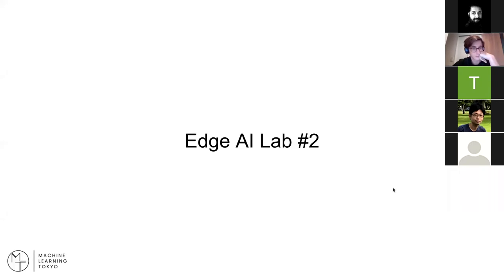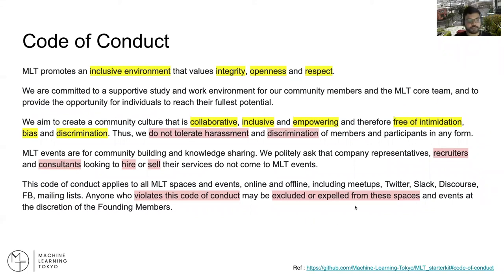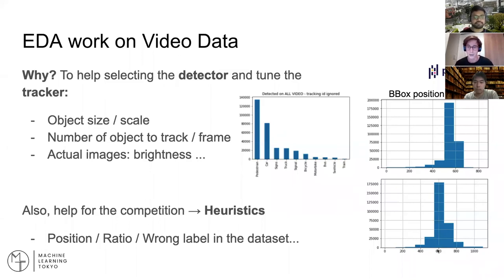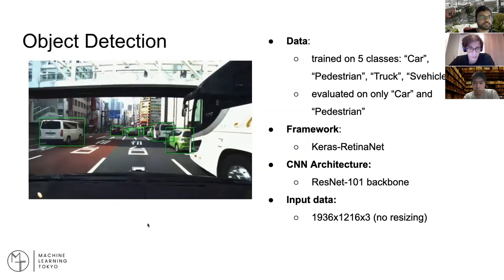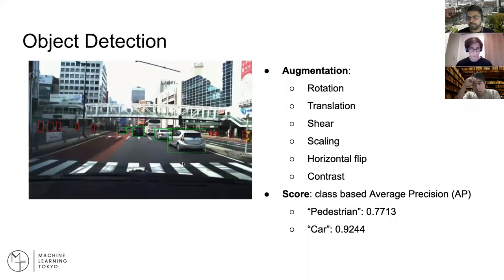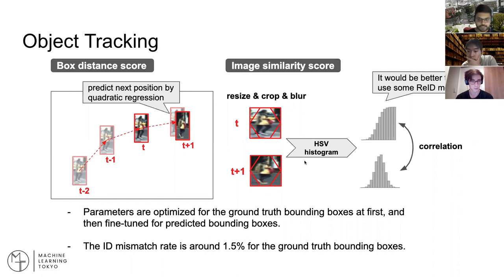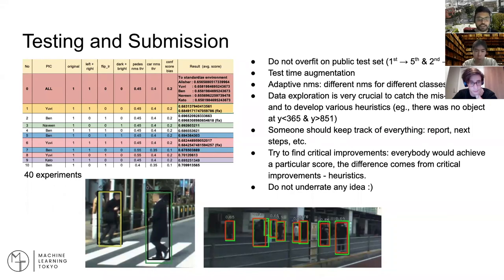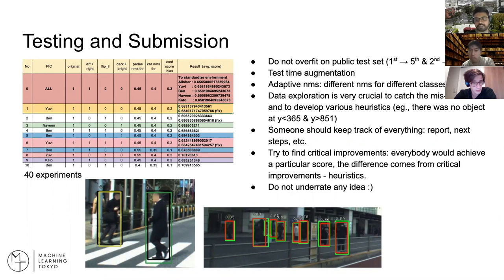Edge AI Lab: Challenges in deployment on Edge Hardware (Part I)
5 MLT members from our Edge AI Lab formed a small project team to participate in the 3rd Edge AI Competition hosted by the METI (Ministry of Economy, Trade, and Industry) and NEDO (New Energy and Industrial Technology Development Organization) in Japan.

* The MLT team developed an object detection and object tracking system and scored a gold medal and 3rd prize in the competition.
* Code and documentation were open-sourced and are available on our MLT GitHub.
* They would like to share their challenges faced and their experiences to the MLT community and would like to have an open discussion focussing on “Challenges in Deployment on Edge Hardware”.

📌 Agenda
- Introduction about the project
- EDA / Object Detection / Object Tracking / Testing & Submissions
- Challenges in deployment on Jetson Nano
- Community Feedback / Suggestions

📌 Presenters
➡️ Yoovraj Shinde is a co-founder of MLT. He is also working as a manager of a small team of ML/Software engineers in the Rakuten Institute of Technology, Tokyo.

➡️ Alisher Abdulkhaev — co-director at MLT — is a Machine Learning Engineer and Computer Vision Researcher. He is pursuing his Ph.D. at the University of Tsukuba.

➡️ Benjamin IOLLER is an engineer working with drones, robots, and really interested in Edge AI.

➡️ Hajime Kato is a Technologist and a Software engineer at Rakuten Institute of Technology, Tokyo, Japan.

➡️ Naveen Kumar is a Senior Technical Scientist at RIKEN.